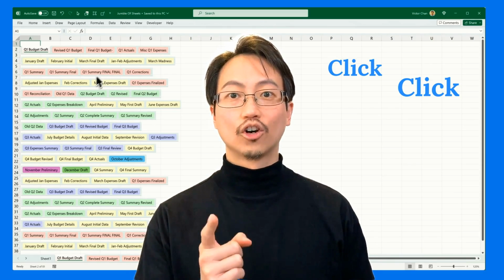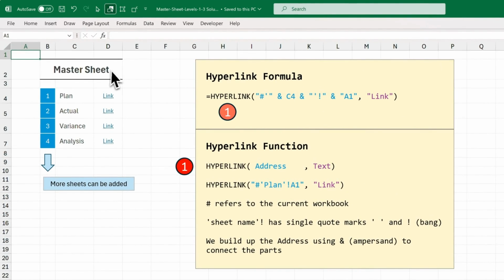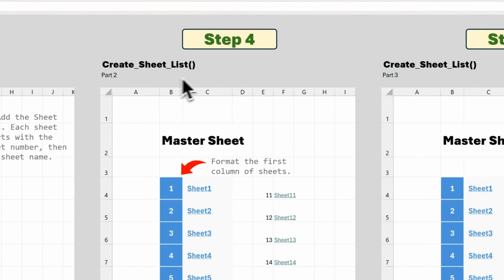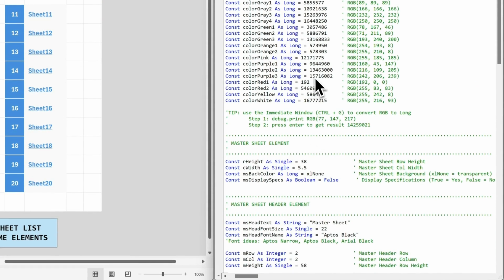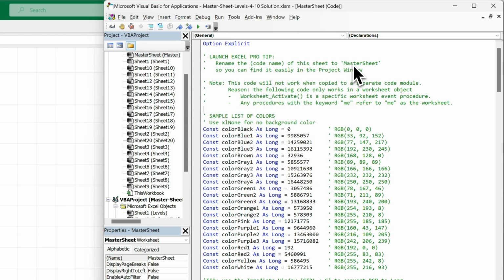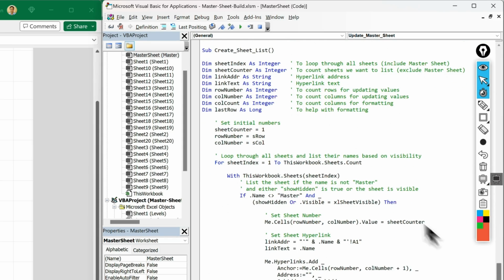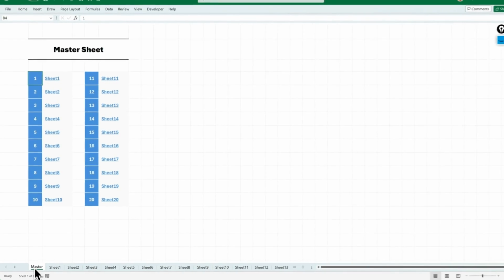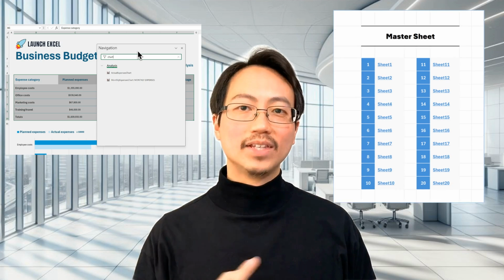Link every worksheet to a Master Sheet in Excel (10 Levels)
How to create a customized master sheet that gives you a comprehensive, at-a-glance view of all your worksheets. Jump to any worksheet in your workbook with a click.
✅ Get weekly Excel VBA tips to be more productive.

*Learn how to set up and use your Personal Macro Workbook:*

*TIP: Stay logged in for quick access to all FREE workbook downloads.*

*Chapters:*
00:00 Transform Your Workflow with a Master Sheet
01:53 Level 1: Excel Navigation Pane
05:26 Level 2: Custom Master Sheet (Manual Hyperlinks)
10:09 Level 3: Custom Master Sheet (Hyperlink Formula)
15:05 Level 4: Automate Your Master Sheet with VBA
23:04 Level 5: A. Outline the VBA code
30:45 Level 5: B. Master Sheet Constants
37:02 Level 6: Streamline Macro Testing with VB Editor
41:56 Level 7: Write the main Master Sheet VBA code
01:02:19 Level 8: Add Navigation Back Buttons
01:06:44 Level 9: Customize Colors & Layout
01:11:10 Level 10: Deploy Master Sheet in Other Workbooks
01:12:41 Excel Mastery: Beyond the Basics